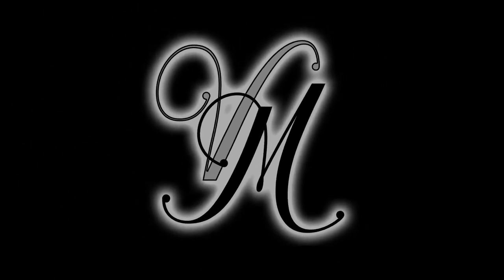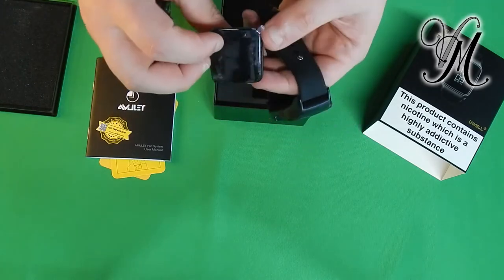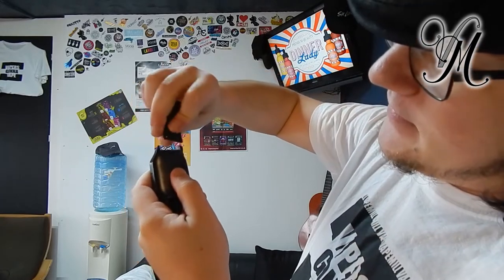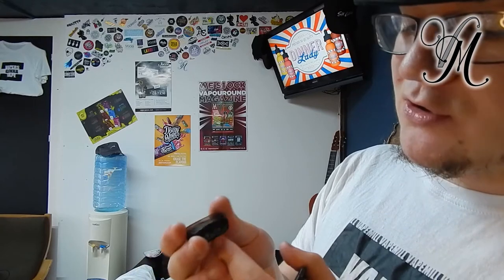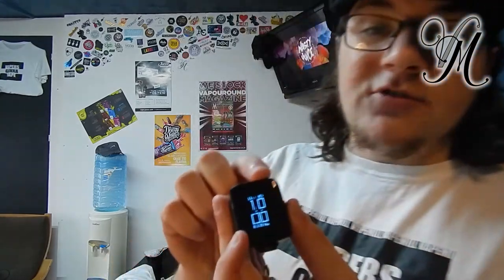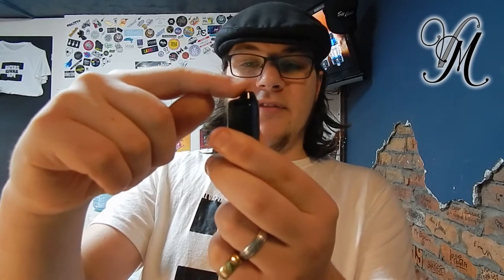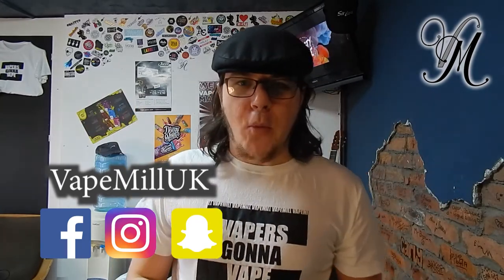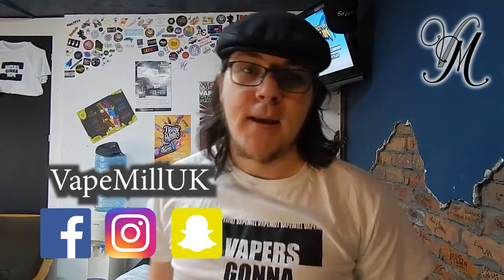Uwell Amulet Vape Watch Review | Unboxing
I've been using it for the last week and This video is a run through of the specs and features of the kit and my opinions on it.

Terms!!! Conditions!
1) Winner Must be 18+!
2) Winner Must pay for the postage (or collect)
4) Winner Must have commented (obviously that's how i'm choosing)
5) Winner Must Claim within 2 weeks of the announcement date.
6) Winner acknowledges that the system has been used for the purposes of the review (it's not new/unopened)

Join us on:
Facebook.com/VapeMillUK
Instagram.com/VapeMillUK